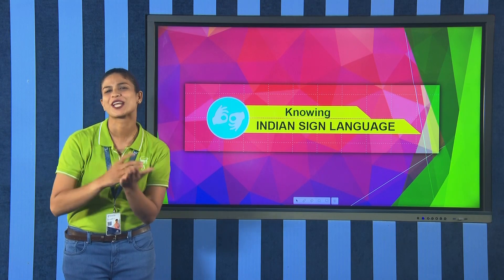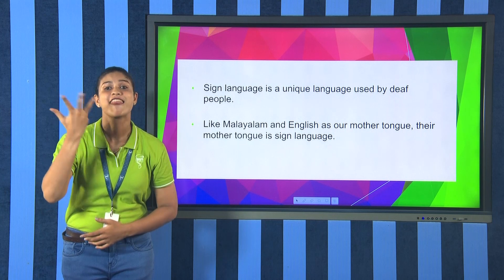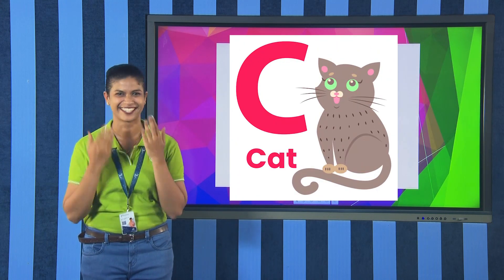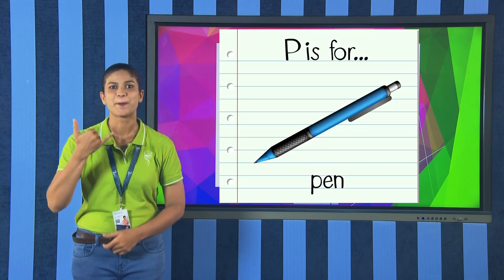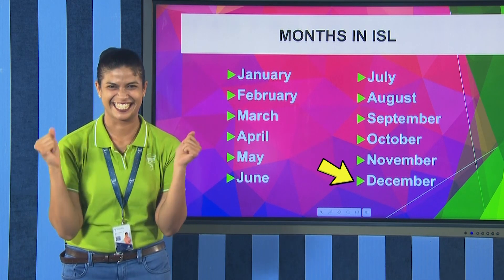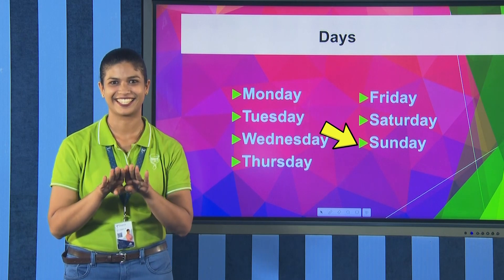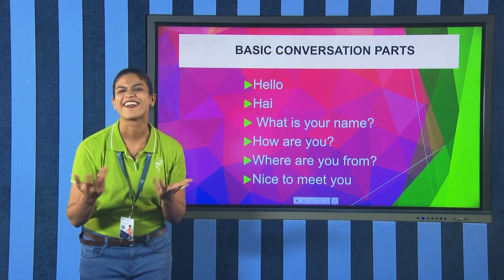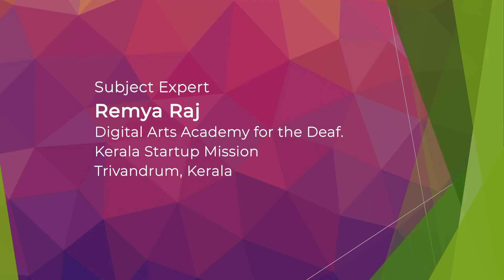Knowing Indian Sign Language BASIC COMMUNICATION